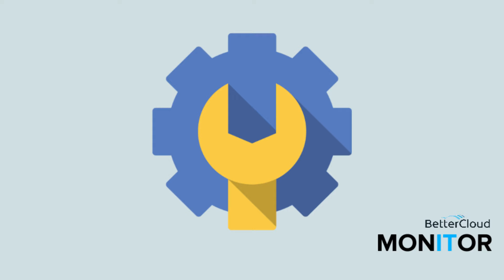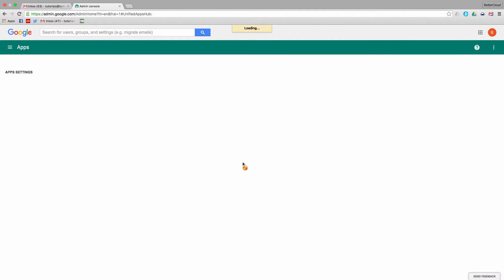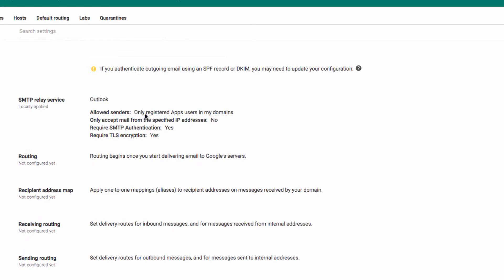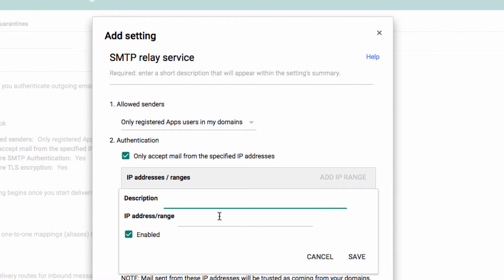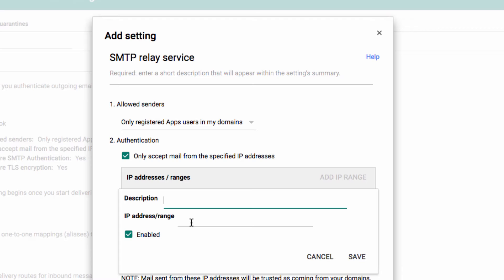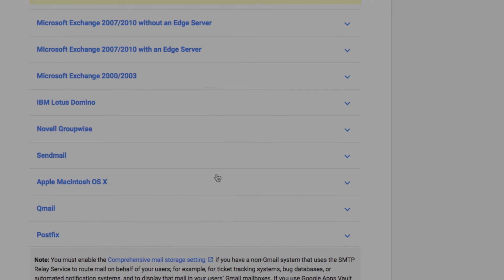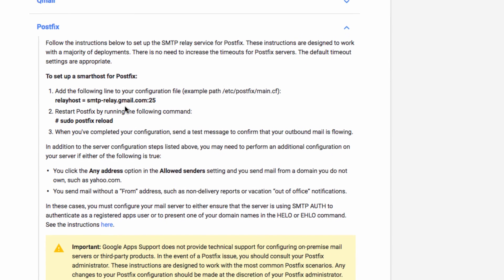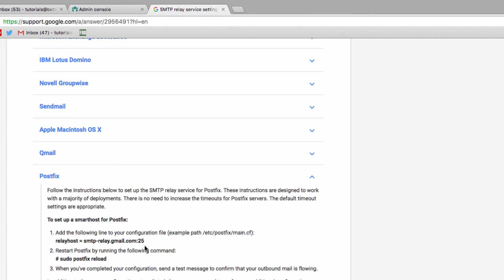New SMTP Relay for Google Apps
If your organization uses a non-Gmail mail service, you can use the SMTP relay service setting to route outgoing mail through Google. This allows admins to filter messages for spam before reaching external contacts. Admins can also apply Google Apps email security settings to outgoing messages.